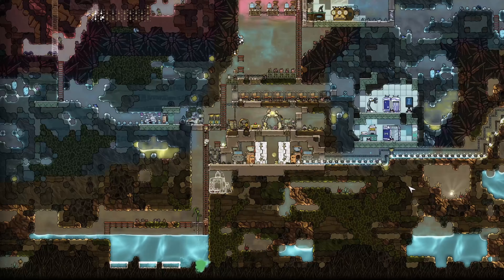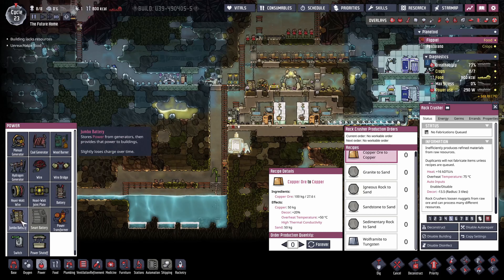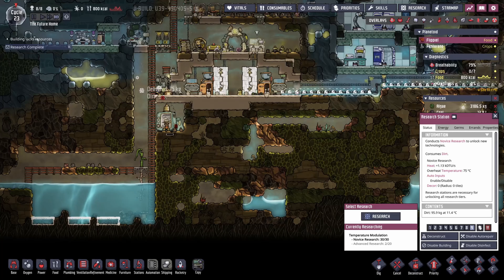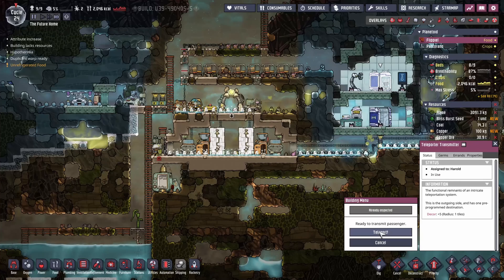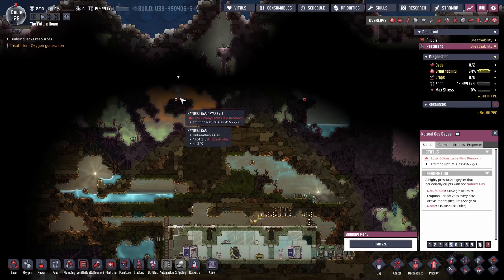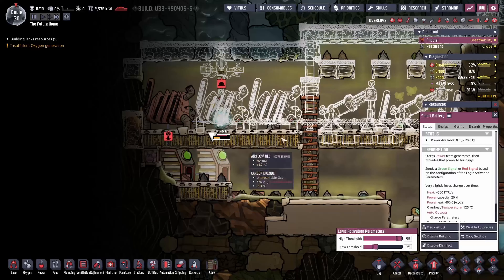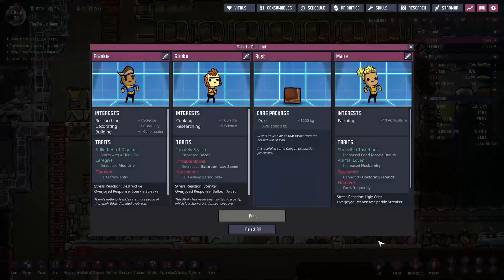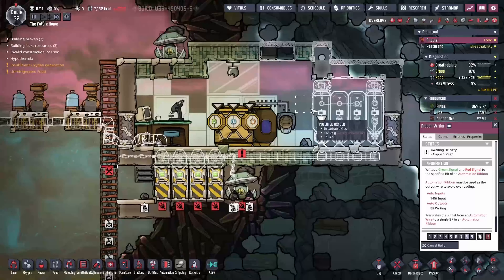Oxygen Not Included | SPACED OUT!!! | Ep. 3 - Power Up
Got us some better power supplies, and a large expansion, not bad hey?

I'm starting on the Flipped Asteroid, and I'm not trying to take every duplicant or anything like that, but I will be trying to play a little faster than I typically do, because it was fun and exciting in my (very short) last series.

I hope you all enjoy, I hope to make this a very accessible series, so there's a lot of basic info that many of you will roll your eyes about however I anticipate at least some new players now that the DLC is officially released!

I usually use the Pliers Fixed mod, Bigger Zoom Out, and the Better Info Cards mod. I also have the Mod Updater mod, but that's just to make sure my mods run smoothly!
They are all quality of life improvements, and don't fundamentally change how the game runs, or add any gadgets.

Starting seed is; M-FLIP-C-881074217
NO SPOILERS I WANT TO BE SURPRISED BY WHAT I FIND